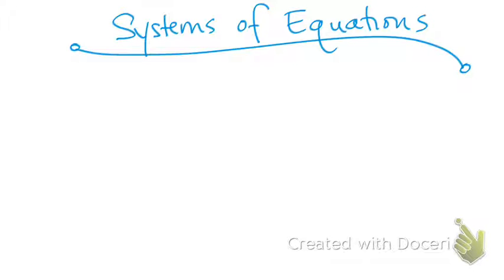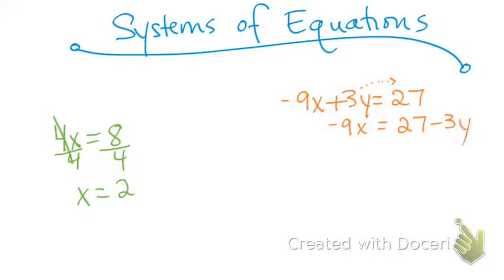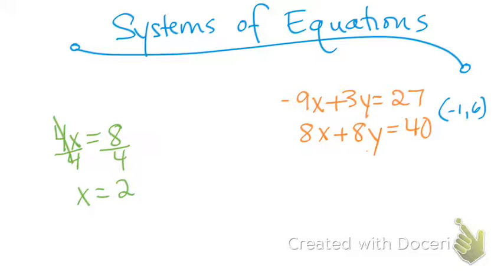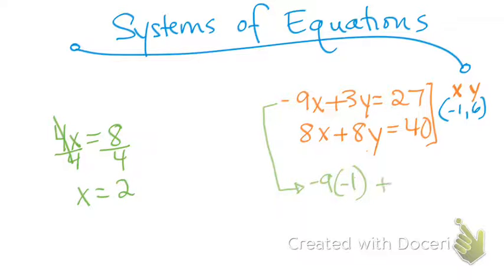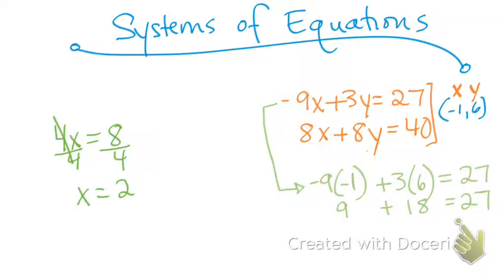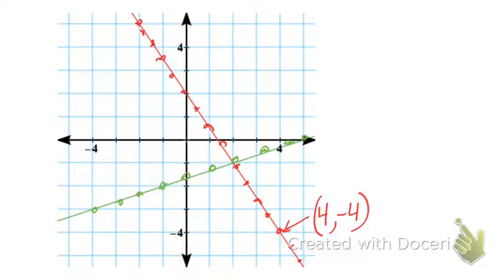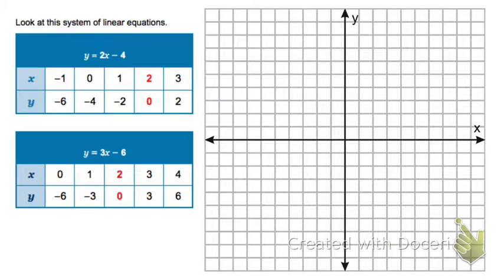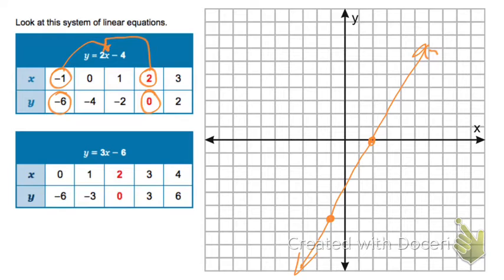What are systems of equations